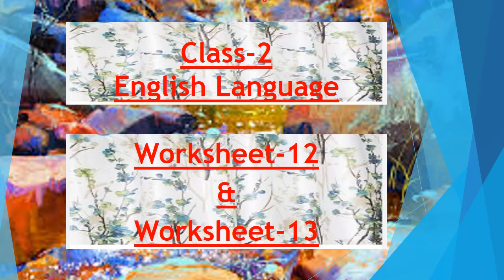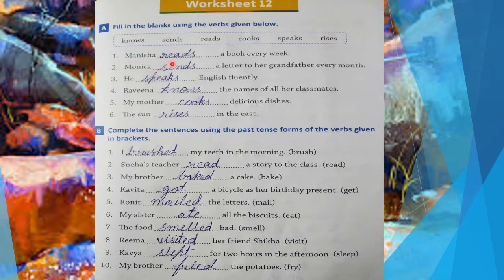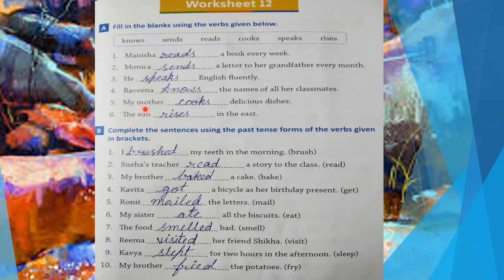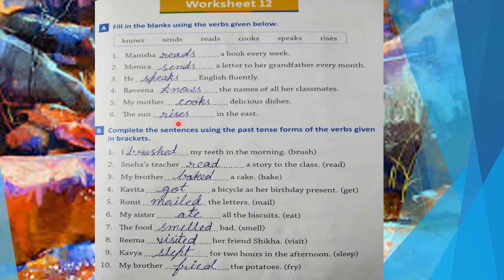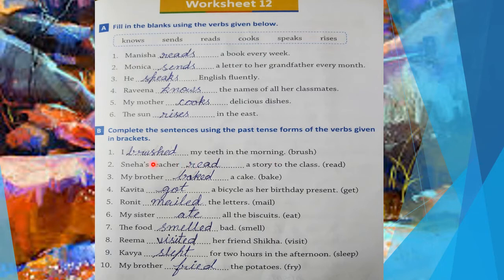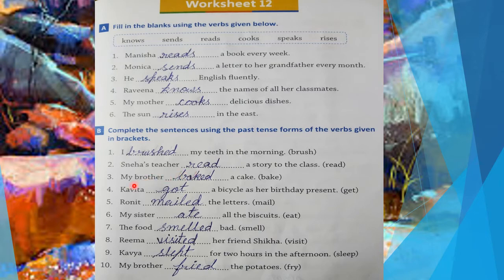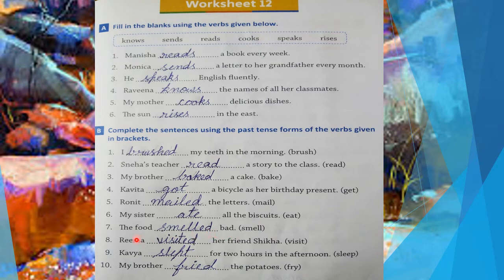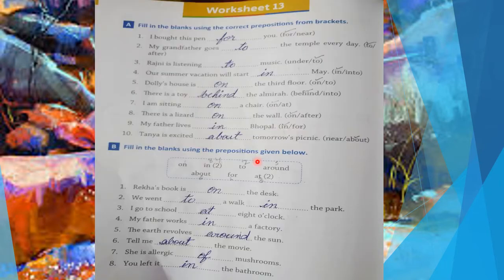Class-2 English Language Worksheet 12 and Worksheet 13 by Sarika Khare